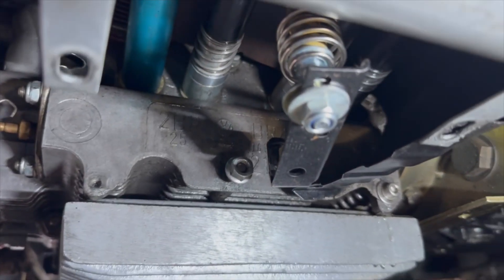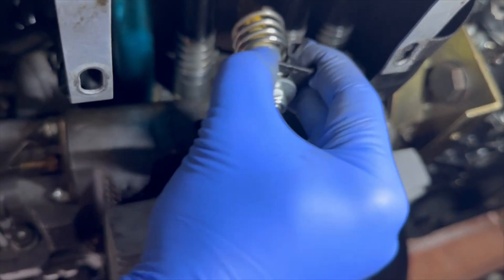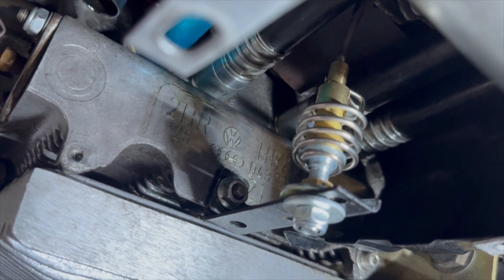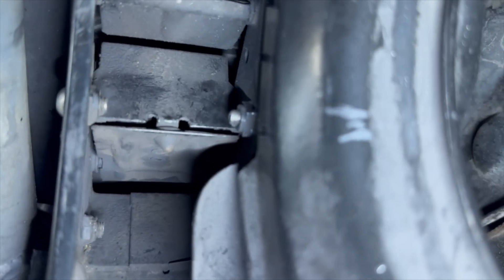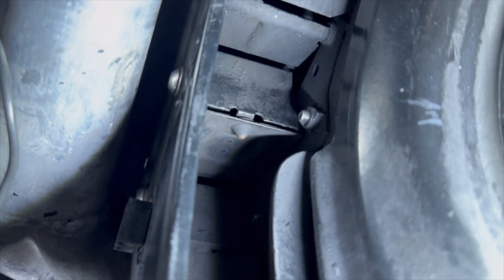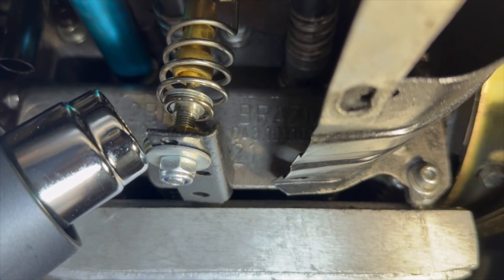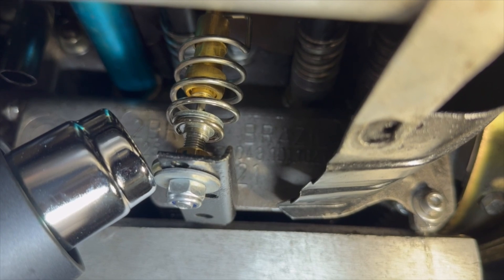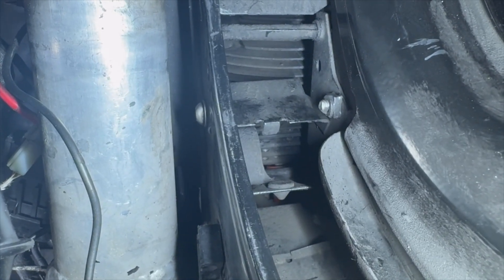VW Air Cooled New Style Thermostat Install and Test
These new thermostats available for the VW air cooled Type 1 engine are a beautiful piece! Nicely finished and function precisely when I tested with the heat gun. At a certain temp they open quickly and solidly. A nice improvement on the old design, and now they do not need the cage around them to keep aligned as it opens and closes.
The first step is to drill out the two spot welds on the bracket and remove the cage. Then I found the bracket didn't line up properly with the stud on the block (even tho I screwed the thermostat all the way up the flap rod) so I found a fine thread (8mm x 1.0 pitch) bolt and cut a piece of it to extend the thermostat stud using the provided brass nut to couple the studs ending up with about a half inch protruding to use to mount to the bracket with a couple flat washers on each side and another fine thread nut. The only problem with this idea is the thermostat hangs down lower than originally and could foul the tin sled piece below.
One thing I may do is screw the thermostat on the rod further, moving it up slightly which would move the assembly up slightly as well as open the flaps more in the hot position (possibly).